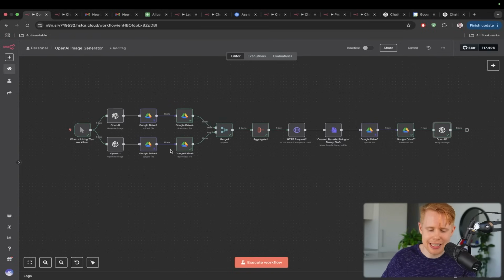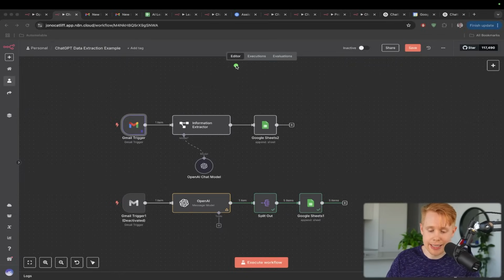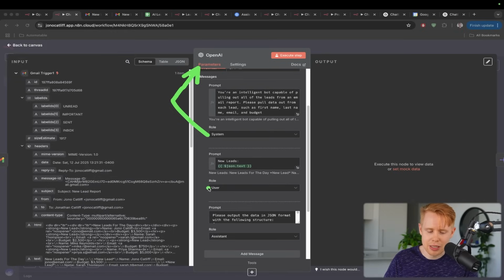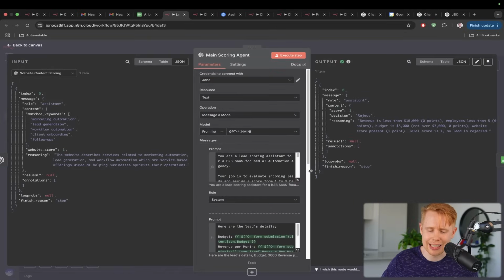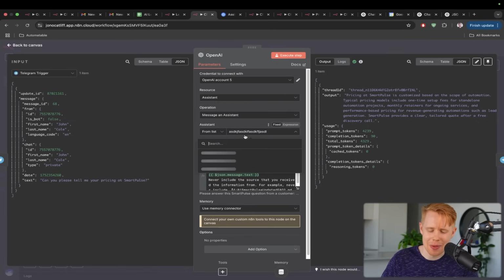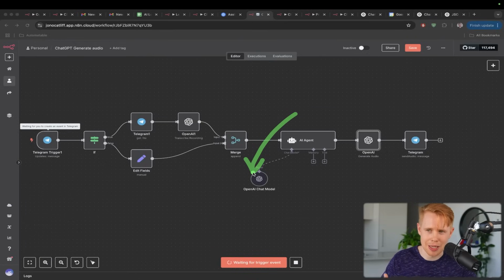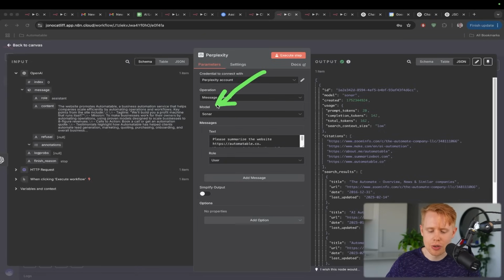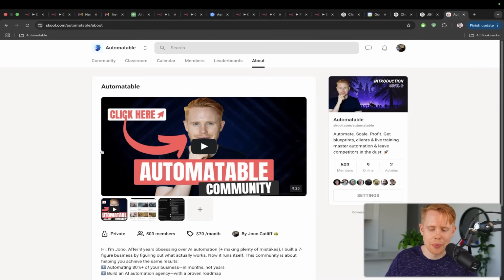Top 10 ChatGPT Use Cases In n8n You Didn't Know About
🌍 COMMUNITY

📚 SUMMARY
In this video, discover the top 10 surprising ChatGPT use cases in n8n that can supercharge your automation workflows and boost productivity.

⌛ TIMESTAMPS
 0:00 Intro
0:15 Create and Combine AI Photos
1:48 Analyze Images
2:34 Extract Info from Text
8:30 Score Leads
10:18 Build a RAG System
14:26 Convert Text to Speech (and Back)
16:04 Search Websites for Info
18:02 Classify Text
19:05 Connect ChatGPT to n8n